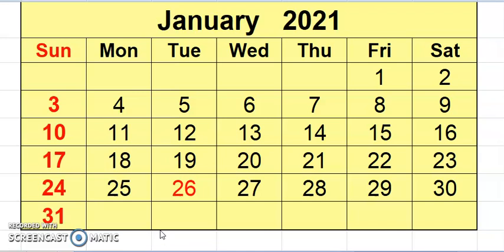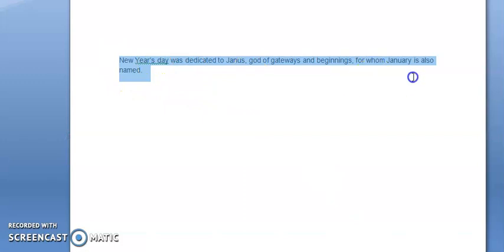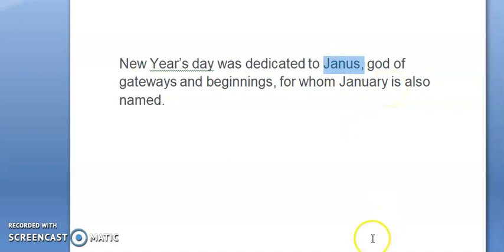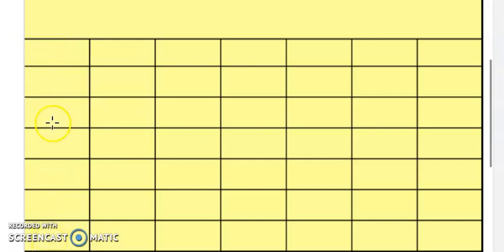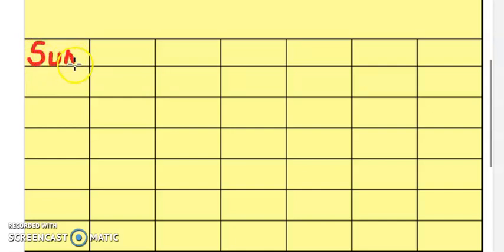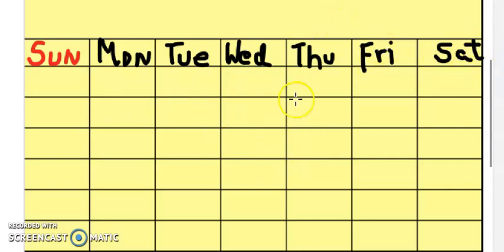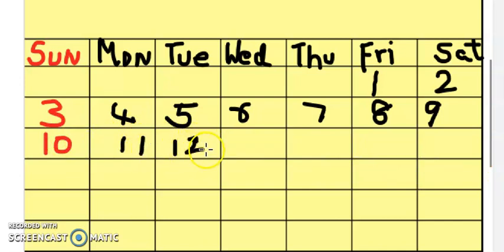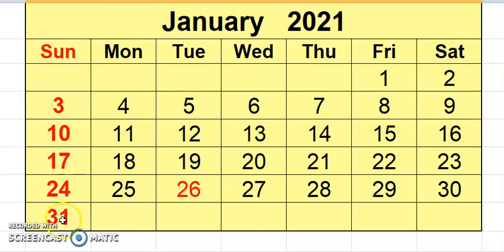Make a calendar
Make a calendar for January.
Wish you all a very Happy New Year!

January origin taken from Wikipedia